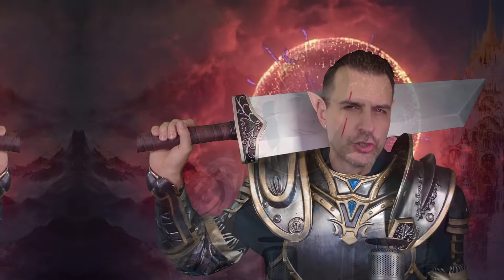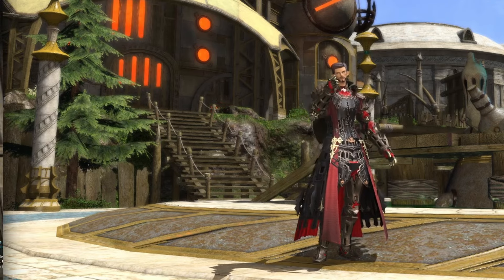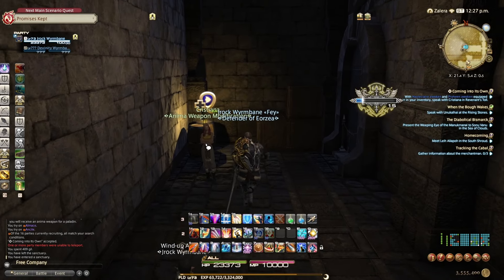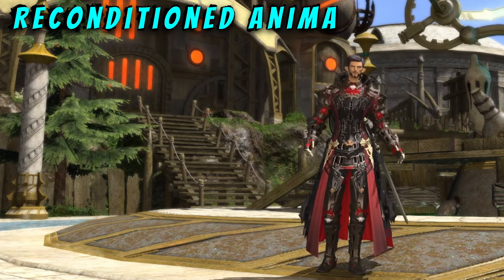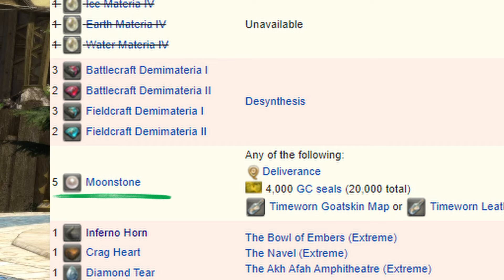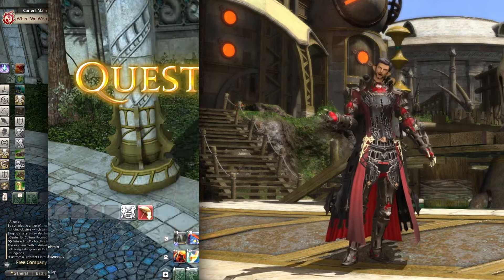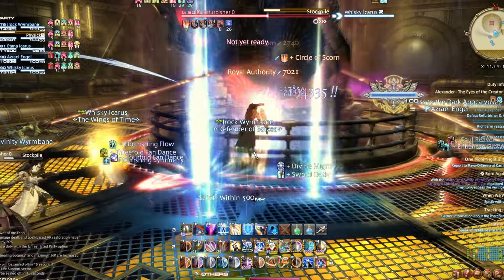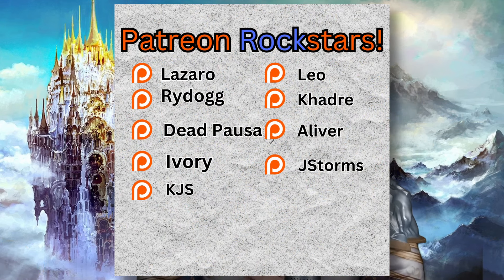Final Fantasy XIV: Anima Relic Weapons Guide!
A detailed, step by step guide to getting your Anima Relic Weapon in Final Fantasy XIV! The Heavensward Relics in FFXIV!

Cheat Sheet buying guide chart available on our Discord FREE! (Under FFXIV Guides)

Our Gear🎮:
Elgato Boom arm
GoXLR Mics
Audio Mixer
Sit/Stand Desk
Elgato Light
Elgato Greenscreen

00:00 - Intro
00:49 - Requirements
02:05 - Animated
03:40 - Awoken
04:10 - Anima
06:00 - Hyperconductive
06:31 - Reconditioned
10:09 - Sharpened
11:20 - Complete
13:55 - Lux
14:49 - Outro